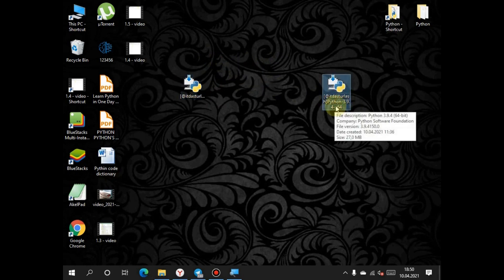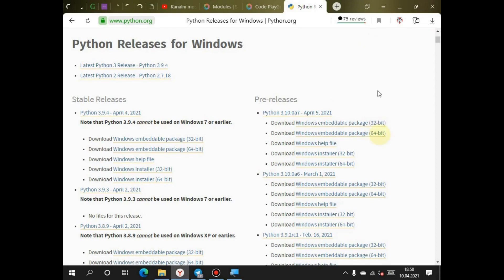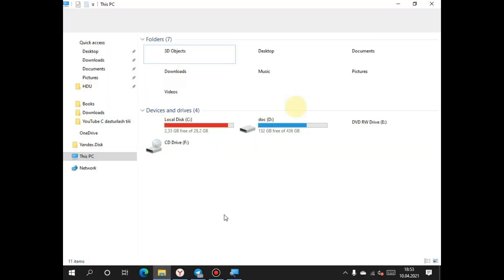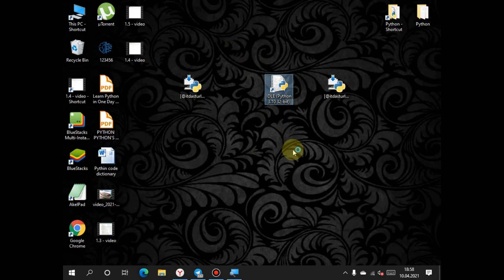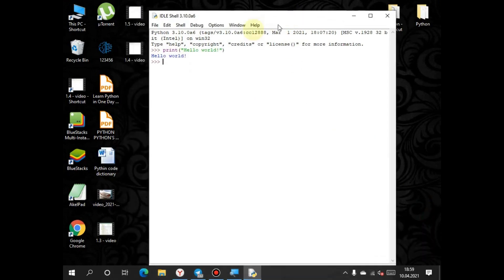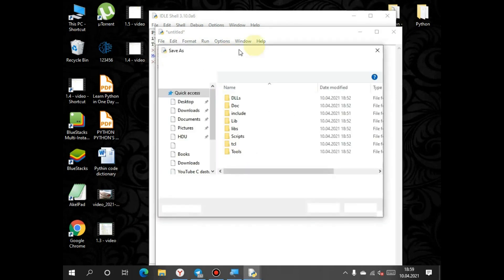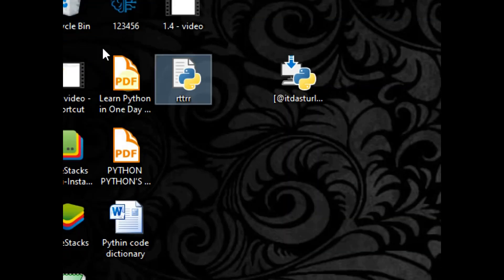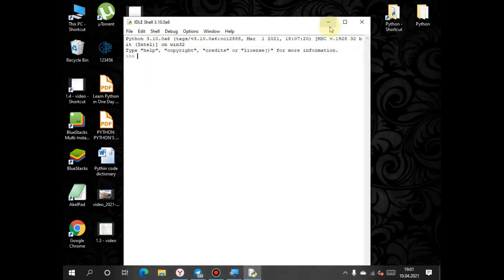Python. Python Installation. Basic information.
How to install IDLE? How to work in Python?
In this video you can find answers to the above questions.

Download Python from Telegram channel 👇
1. Python 3.10.0 x32 / 86 (for x32 bit operating system) 👇

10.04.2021